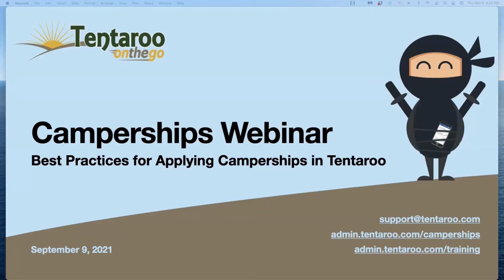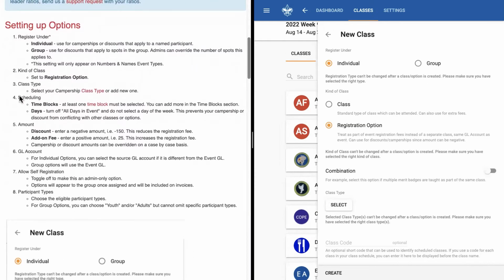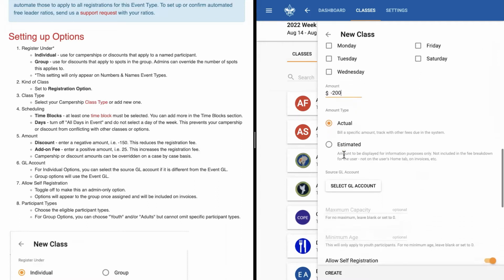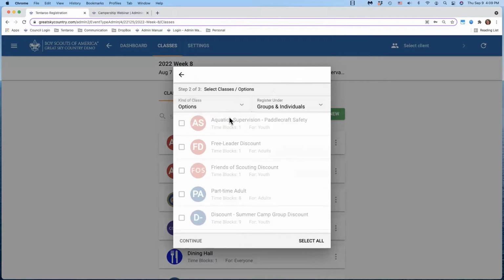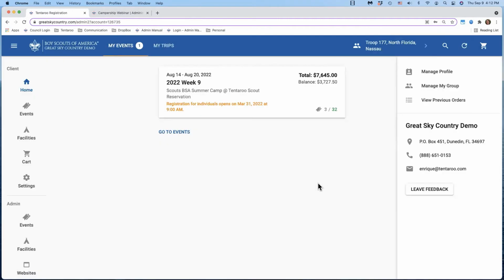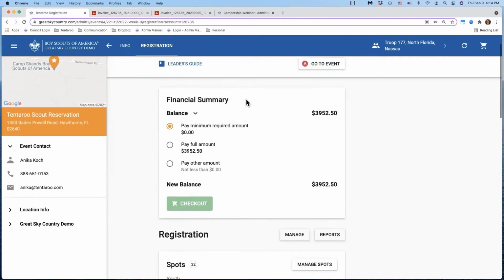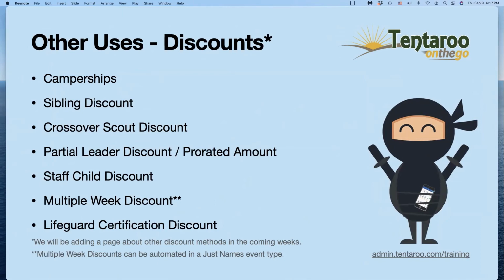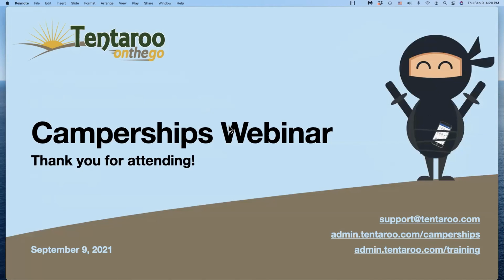Tentaroo Camperships Webinar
Step by step guide to setting up a Campership in Tentaroo using a Registration Option and importing it into any event; how to apply that campership to a participant and override the award to a custom amount; what happens when a recipient cancels and the campership award amount needs to go back into the fund; reports available for tracking camperships; and other uses for the Registration Option feature.